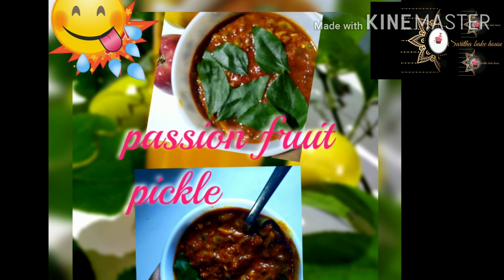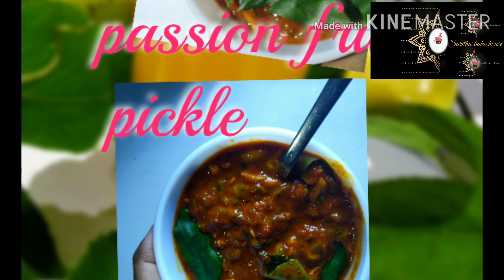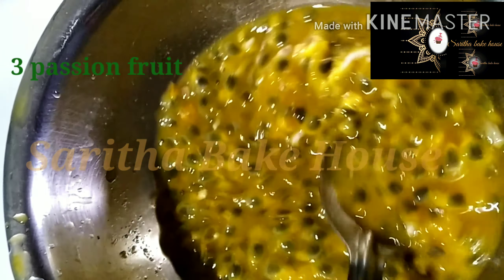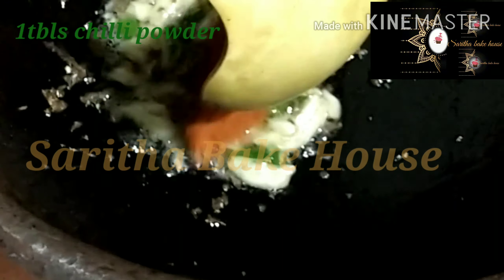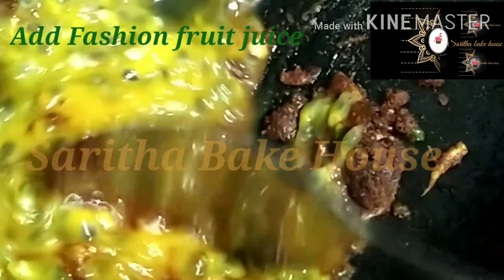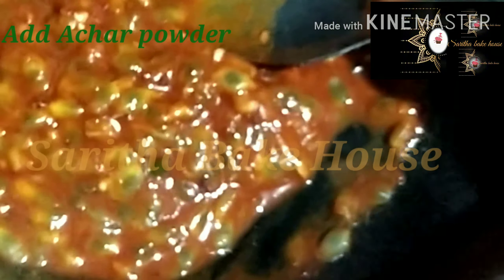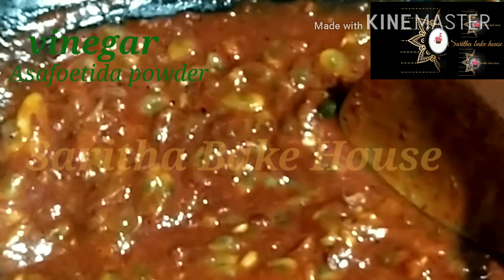ഫാഷൻഫ്രൂട്ട് അച്ചാർ/passion fruit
എല്ലാവർക്കും ഒരുപാട് ഇഷ്ടമുള്ള ഫാഷൻ ഫ്രൂട്ട് വെച്ചുള്ള ഒരു അച്ചാറാണ്നമ്മളെല്ലാവരും അതിനെ ജ്യൂസ് കുടിച്ചിട്ട് ഉള്ളത് ഒരു വെറൈറ്റി അച്ചാർ